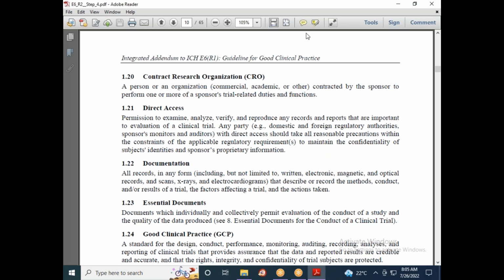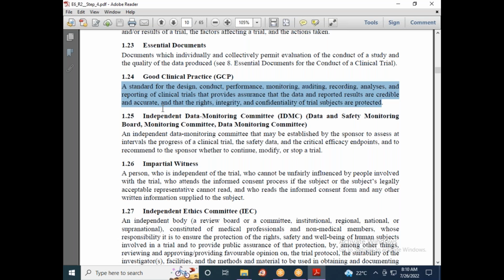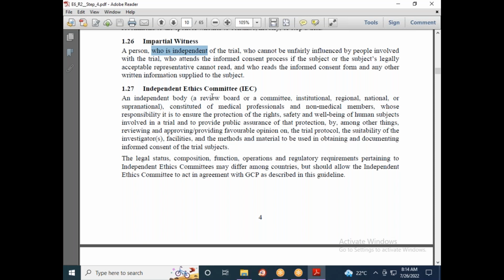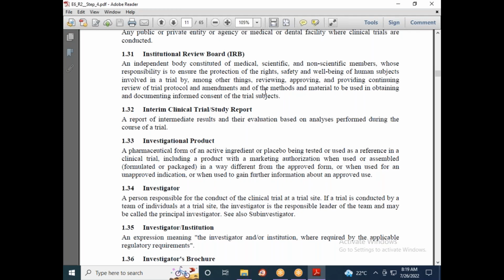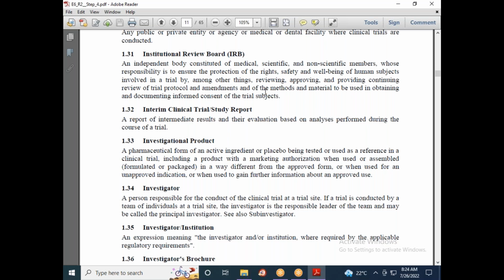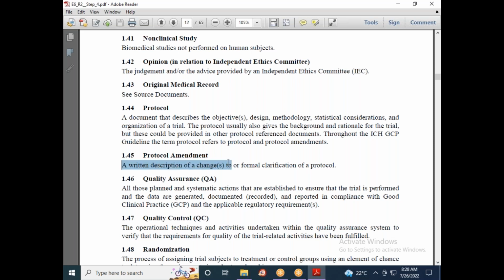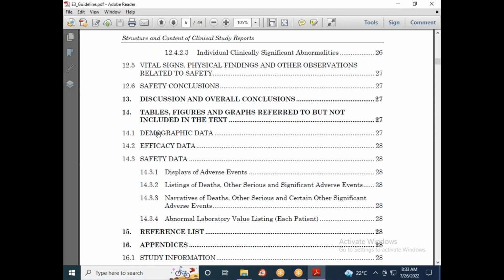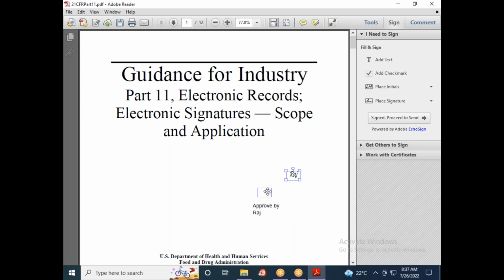SAS CLASS 24